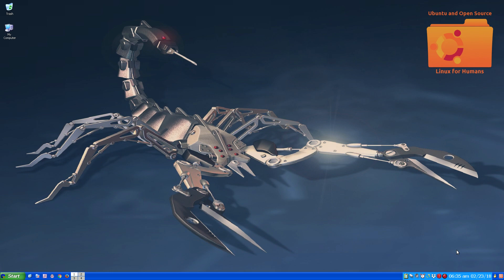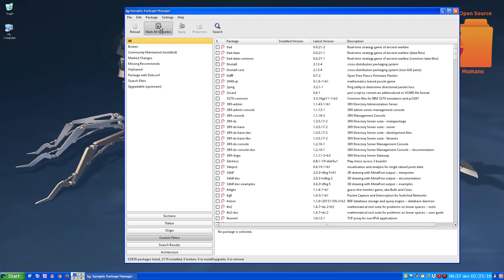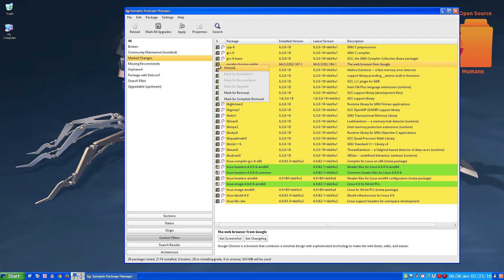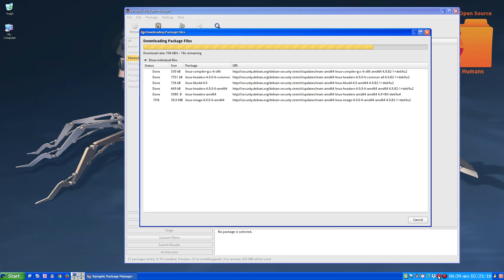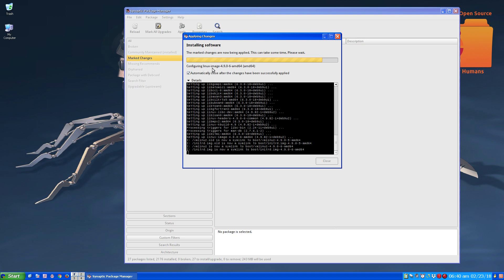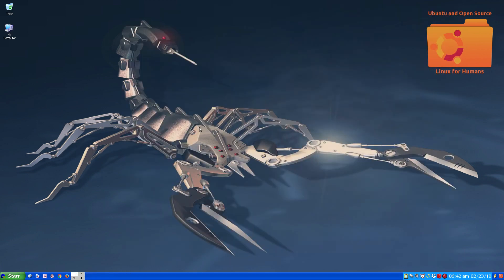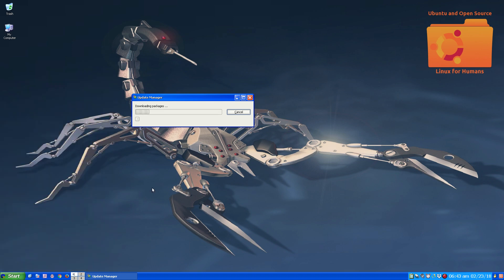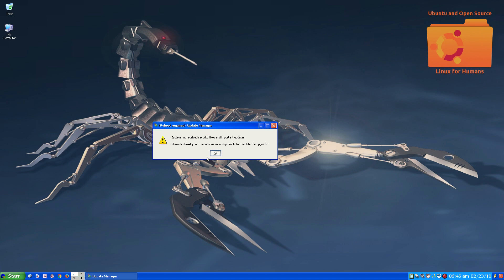Q4OS two ways I like to update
Here I am showing two different ways to update your Q4OS system